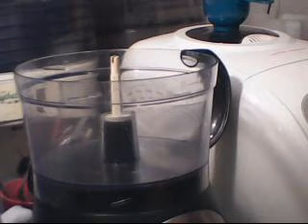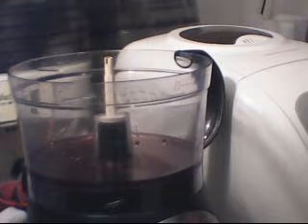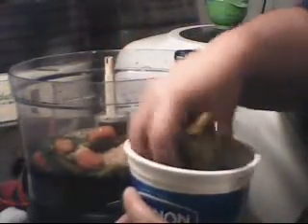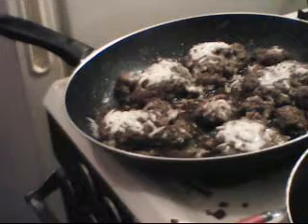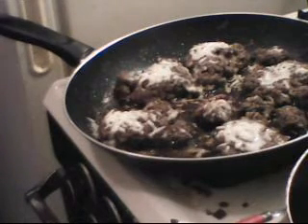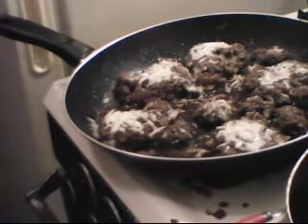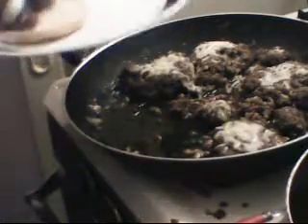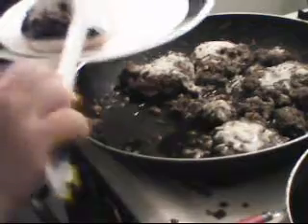CHIMICHURRI & CHIMICHURRI BURGERS